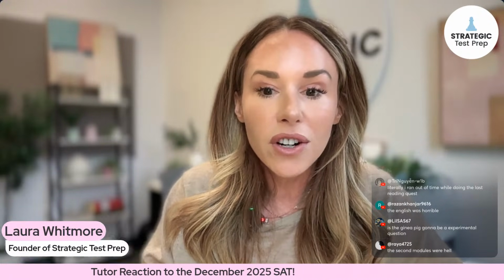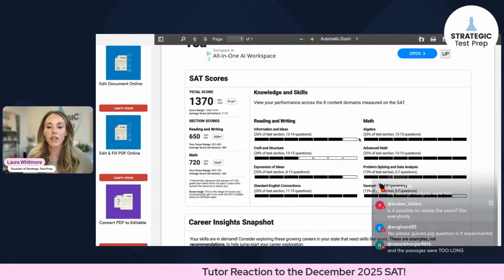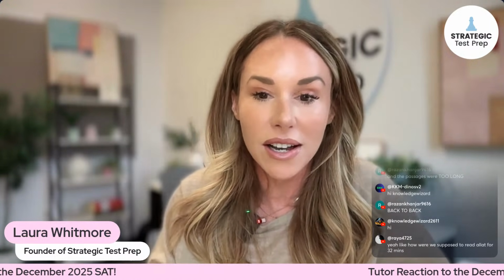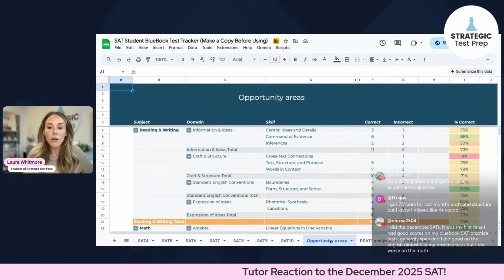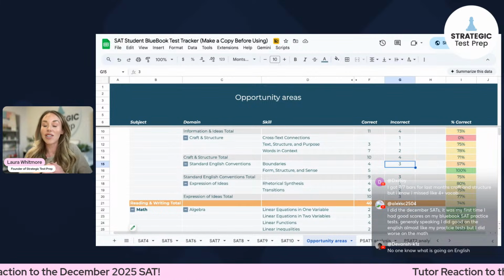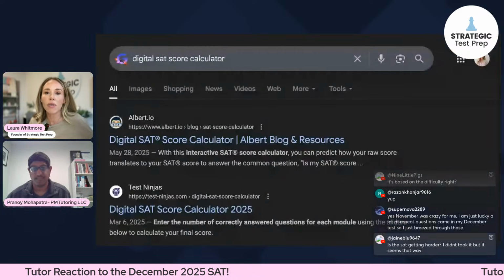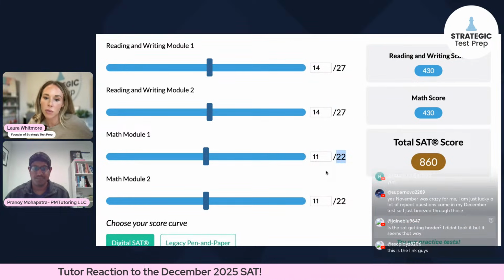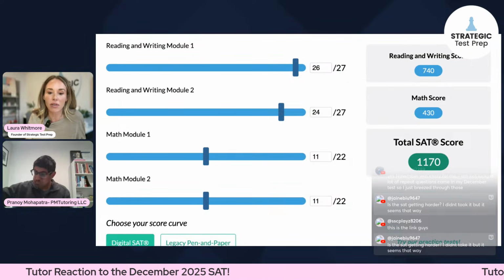Tutor Reaction to the December SAT (2025)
Want to know what the December 2025 SAT was really like? Two of the best SAT tutors in the nation - Laura Whitmore of Strategic Test Prep and Pranoy Mohaptra of PM Tutoring - just took the digital SAT, and they are sharing raw, unfiltered insights into both the SAT English and SAT Math sections.

🧠 In this SAT test recap and interview, we dive into:

Surprising testing conditions
Tough vocabulary and context-based questions
Math section challenges
Tips for future test-takers preparing for November and beyond
If you’re preparing for the March or May 2026 SAT, you don’t want to miss this! Whether you’re aiming for a top score or just starting your prep, this video gives you the real scoop from someone who sat for the test.
00:00 - Intoduction
01:34 – Free Digital SAT Test Tracker + How to Read Your Bluebook Score Report
04:49 – Meet Guest Tutor Pranoy: PM Tutors x Strategic Test Prep December SAT Breakdown
05:23 – Was December Digital SAT Math or Reading & Writing Harder?
09:52 – Digital SAT Time Management: Strategies and Module 2 Traps
18:06 – Advanced Reading & Grammar Strategy for 1500+ Scores on the Digital SAT
23:39 – “Guinea Pig” Experimental Questions: How Many and Do They Count on the Digital SAT?
24:26 – Desmos on the Digital SAT: When to Use It, Glitches, and Device Advice
31:31 – Are Bluebook Digital SAT Practice Tests Truly Representative of the Real Exam?
37:25 – “Am I Cooked?” Easier Module 2, Missed Questions, and Digital SAT Score Calculators
⭐️Warm Up Set (to do in parking lot before test)
🔍 College Board Question Bank
🎁 Free BlueBook Test Tracker Analysis Spreadsheet
💼 Preptly App Ambassador Program
⚡️ Digital SAT Math Self-Paced Course [4-6 Week Course]:
🗓️ Upcoming Events (Workshops)
☎️ Request a Consultation
If you live in the Old Bridge, New Jersey area and want to work with Pranoy,
We’re Strategic Test Prep, a leading tutoring company supporting high school students in their SAT and ACT Prep studies and school subjects. Our mission is to empower students to rewrite their futures. Since our inception in 2021, we have impacted thousands of students through our tutoring services and courses.

 We transform teenagers into confident, capable students and test-takers. Our simple and straightforward strategies break through the traditionally stale, dry and sometimes complicated teachings offered by other older companies. We are an energetic, fresh team dedicated to making a real difference for our students.

Our handpicked tutors are experts, scoring in the top 1% nationally. We have a rigid selection process that ensures quality tutors who truly care about their students! Our tutors are supported through an initial onboarding training, access to high-quality materials, direct mentorship with Laura, and ongoing professional development.We are a young, fresh team capable of explaining things in simple terms and relatable ways that our students can understand. We look forward to helping you achieve your academic goals!